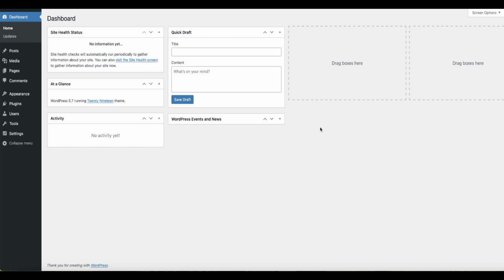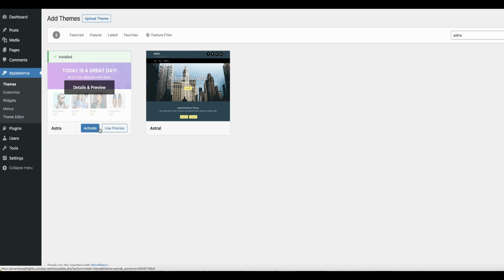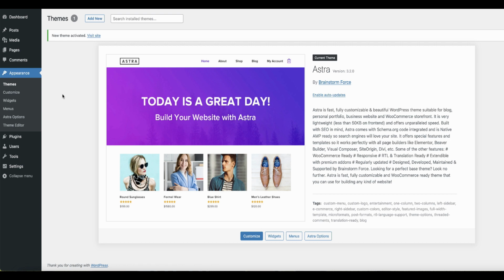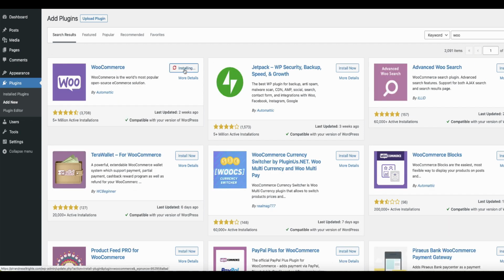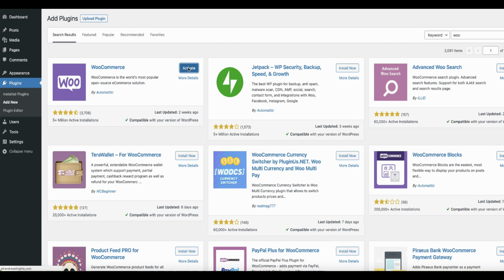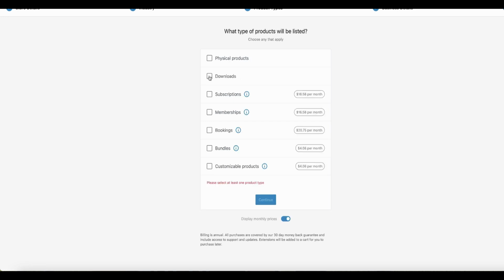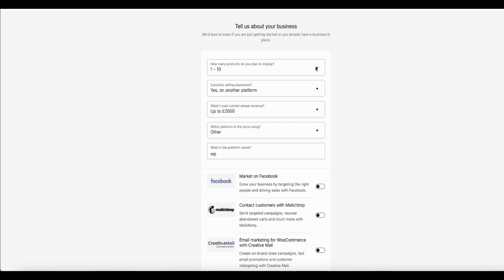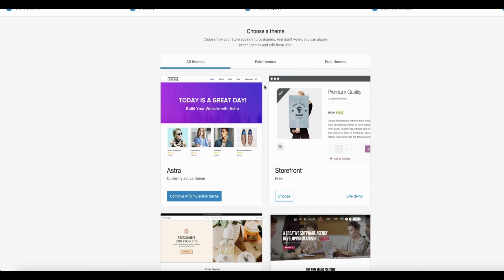Setting up WooCommerce - Intro & install plugin (Video 1)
WooCommerce and WordPress are a powerful duo for building online stores. Here are some things I can help you with:

Introduction to WooCommerce and WordPress: If you're new to both, I can explain what they are, how they work together, and why they're a popular choice for e-commerce.

Benefits of using WooCommerce with WordPress: This includes ease of use, flexibility, customizability, and a large community of users and developers.

Setting up a WooCommerce store: I can walk you through the steps of installing the plugin, configuring settings, adding products, and customizing your store's design.

Managing your WooCommerce store: This covers tasks like order fulfillment, customer support, marketing, and using extensions to add functionality.

Specific questions:

Do you have any particular challenges or questions about using WooCommerce with WordPress? I can help you troubleshoot issues, recommend resources, and find solutions to your specific needs.

Are you interested in learning about any specific features of WooCommerce?

Looking for recommendations for WooCommerce extensions? There are thousands of extensions available, and I can help you find the ones that are right for your store.

Additionally:

    I can share news and updates about WooCommerce and WordPress.
    I can point you to relevant tutorials, blog posts, and documentation.
    I can help you compare WooCommerce to other e-commerce platforms.